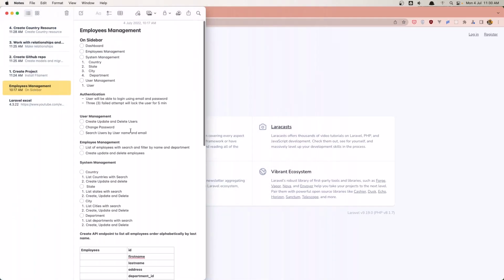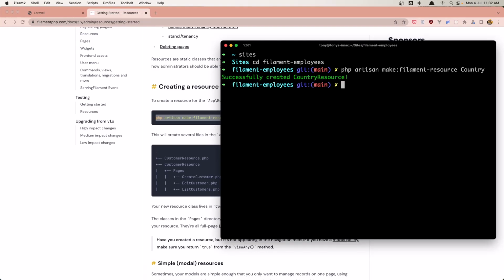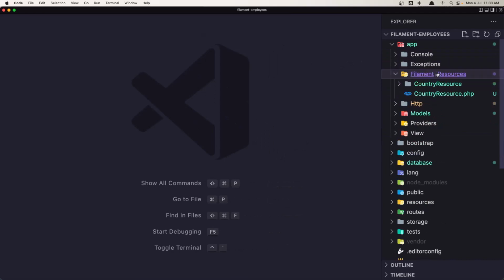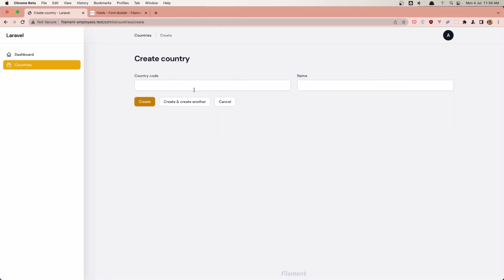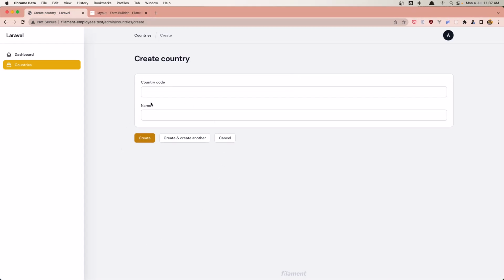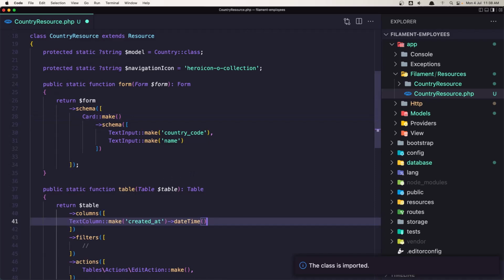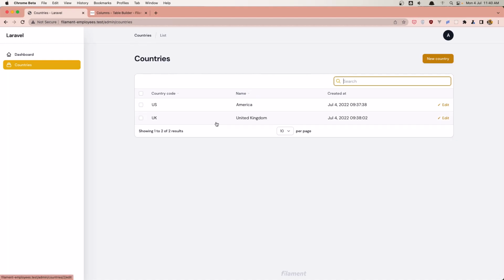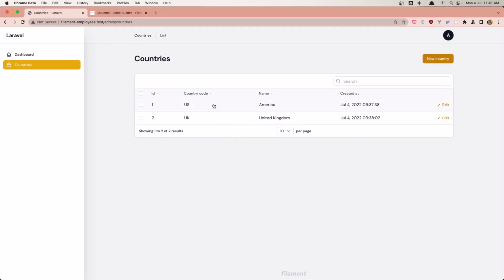5 Country CRUD Resource - Laravel Filament Tutorial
In this video, we are going to see what we are going to create country CRUD resource.

Laravel 9 full tutorial.
Laravel Filament tutorial.
Laravel Filament full tutorial.